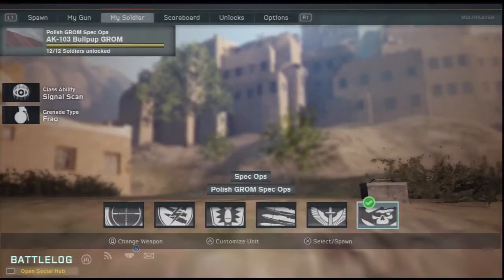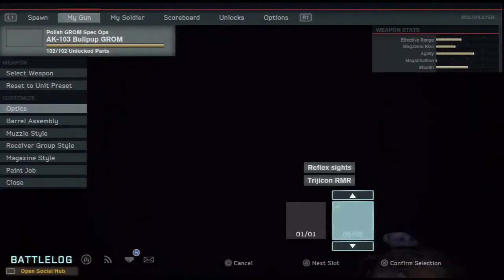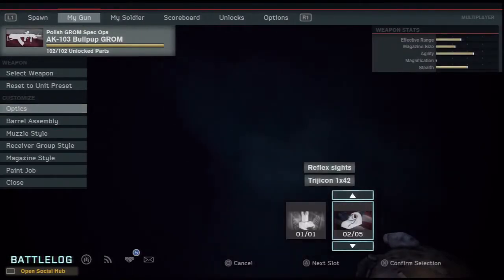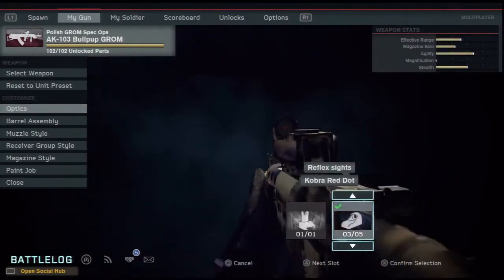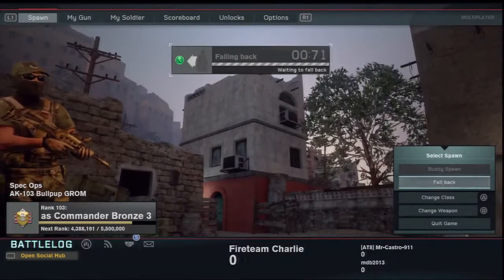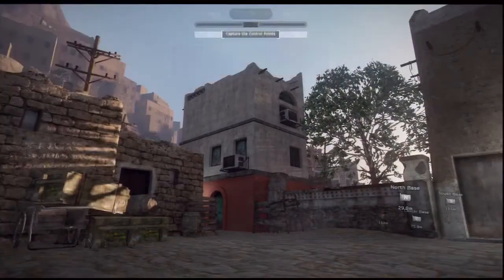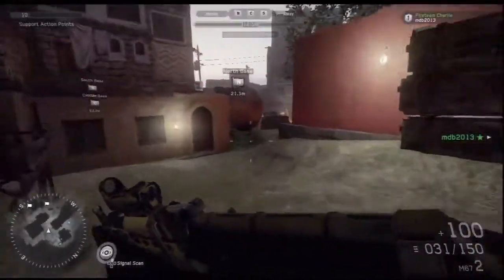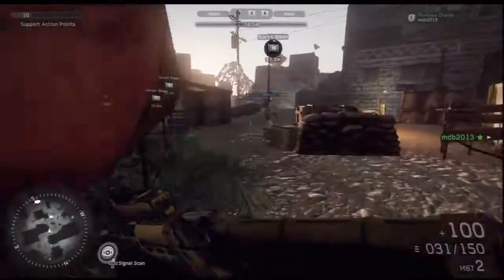MOHW Spec Ops AK103 Best Set Up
In my opinion, the best set up for the AK103 for the Spec Ops class is the standard barrel to increase range and reduce recoil, as of the sight I prefer the Kobra sight if not iron sights for agility